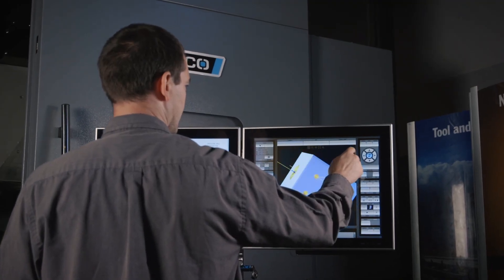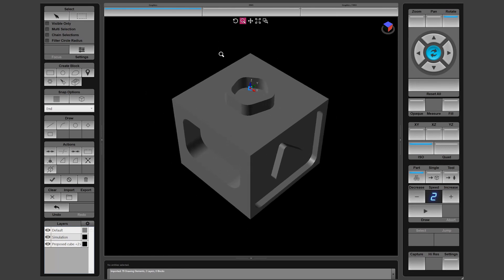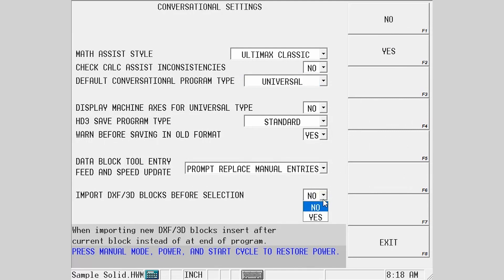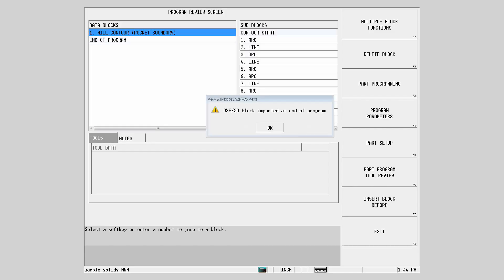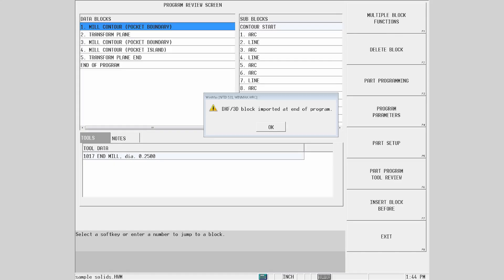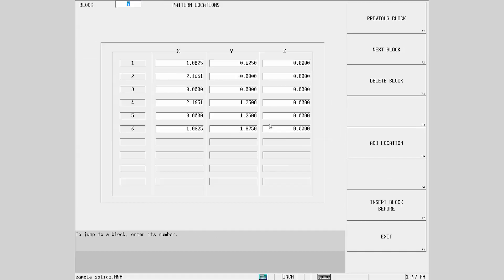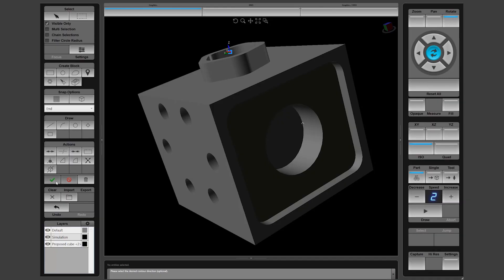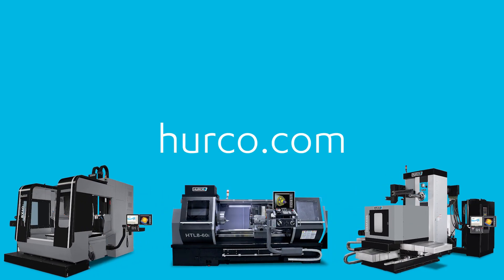How to Program from a Solid Model in WinMax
Importing solid model files into WinMax allows you to program features directly of the model and automatically calculate transform planes.